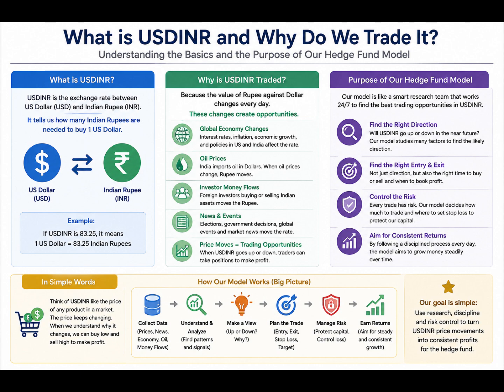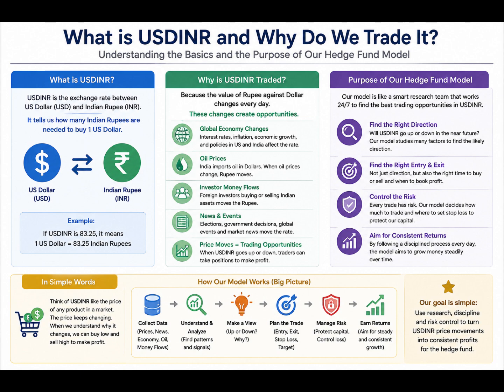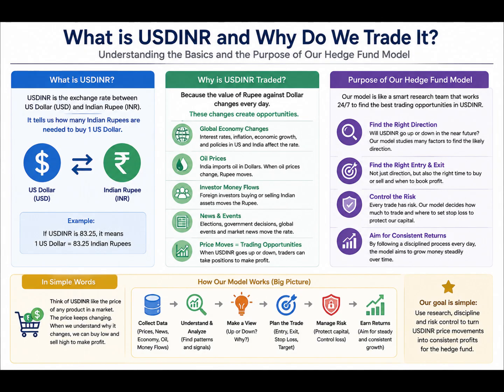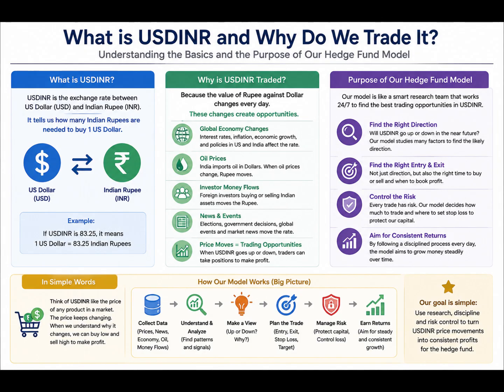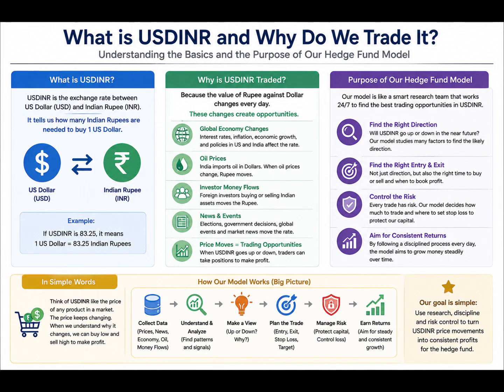LESSON 001 | Intro What is USDINR? From Zero to Building Autonomous AI Agents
**LESSON 001 |  From Zero to Building Autonomous AI Agents**

What does it really take to build an **autonomous AI agent** that can work on a real-world financial problem?

In this first lesson, we begin from **zero** and build the foundation for a hands-on journey into **Agentic AI, GraphRAG, MCP, MCTS, and autonomous systems**.

Instead of learning these technologies as isolated concepts, we will use one continuous real-world project throughout the course:

**A Hedge Fund Research & Trading Agent for USDINR — with Human in the Loop.**

In this lesson, we start by understanding:

• How is an AI agent different from a normal chatbot?
• What makes a system autonomous?
• How can an agent understand a goal and work toward it?
• Why do agents need data, tools, knowledge, decision-making, and feedback?
• What role does a human play in an autonomous financial system?
• Why is USDINR a useful real-world problem for building an agentic system?

### The Bigger Journey

Throughout the course, these concepts will gradually come together into one complete system:

**Data → Research → GraphRAG → Tools → Decision Making → Strategy → Risk → Human Approval → Execution → Feedback**

We will explore technologies including:

**AI Agents | GraphRAG | MCP | MCTS | Knowledge Graphs | Tool Use | Memory | Multi-Agent Systems | Decision Making | Risk Management | Human-in-the-Loop**

The final objective is not simply to build a chatbot.

It is to understand how to design and build a **goal-driven, autonomous research and trading workflow** that can continuously gather information, analyze the market, develop a thesis, evaluate opportunities, manage risk, and present its decisions to a human for approval.

### The Final Hands-On Project

Our running example throughout the course is an **Autonomous USDINR Hedge Fund Research & Trading Agent**.

The system will progressively cover:

**USDINR Data → Market Research → Economic & News Analysis → Thesis Generation → Strategy → Risk Management → Human Review → Trading Workflow**

This gives you a practical way to understand Agentic AI by solving a real financial problem rather than learning the technologies only through isolated examples.

**Start from zero. Build the concepts. Connect the components. And ultimately build the complete system.**